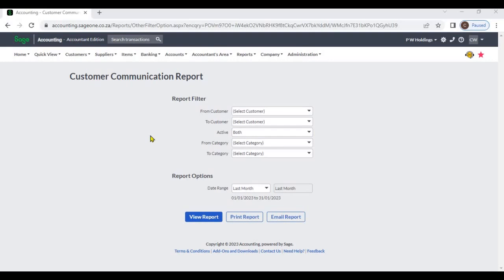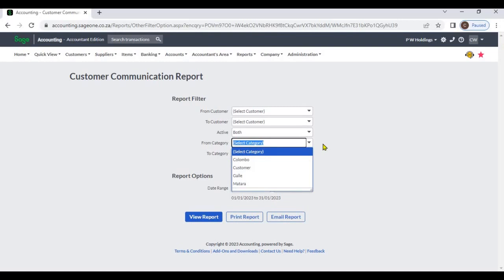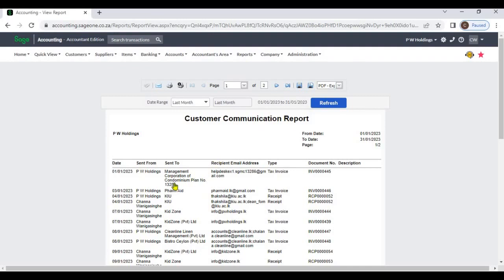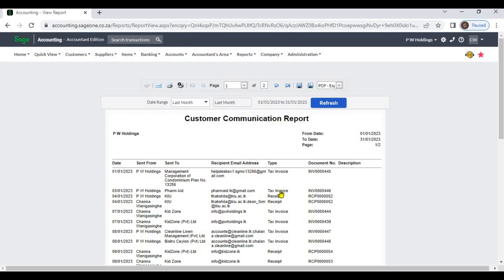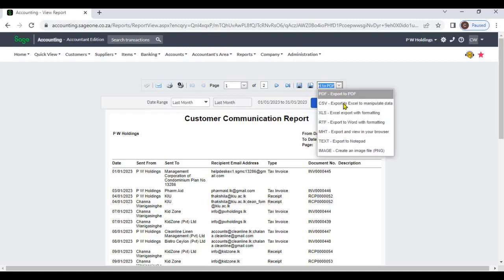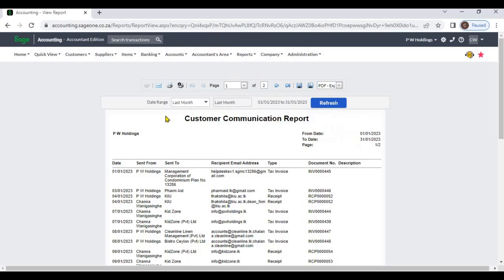54 Customer Communication Report